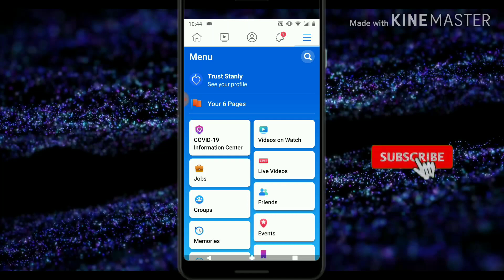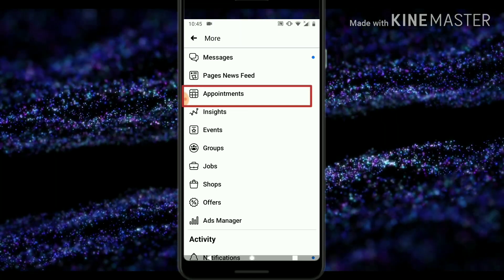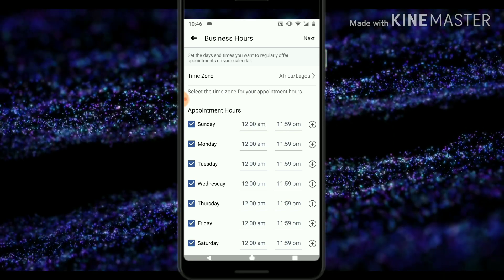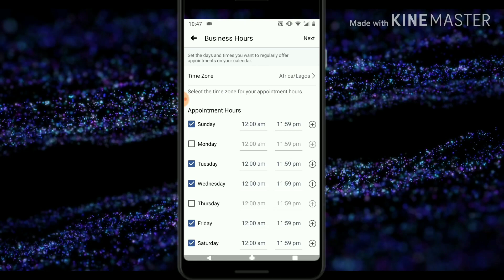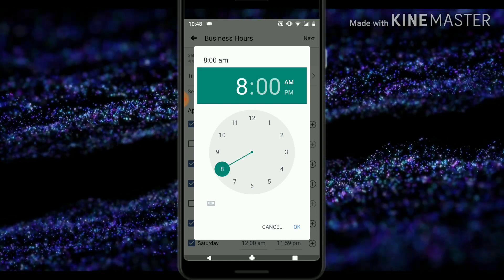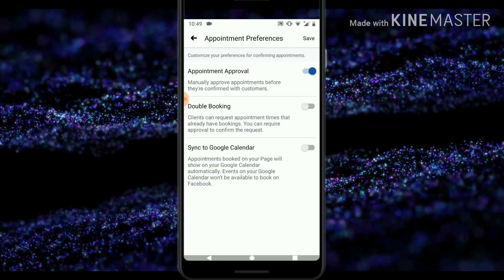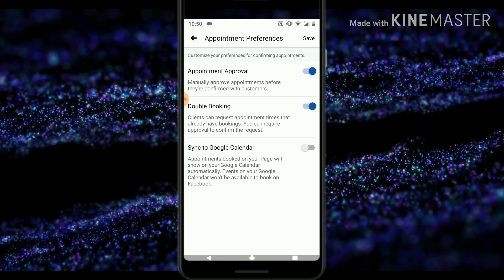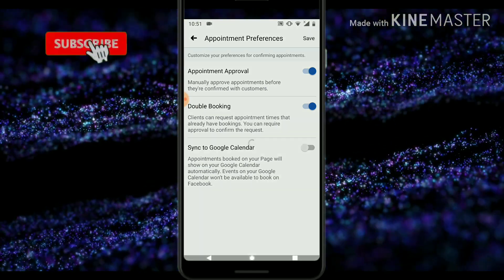How to set up appointments on Facebook page with Facebook app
Facebook appointments allows customer to book an appointment online or offline with a professional, in this video i will show you how to set up appointments on your Facebook page with Facebook app (mobile phone), you can also do this with Facebook page manager but this video tutor is all about Facebook app.

This video is 18 minutes long so i decided to divide it in two section please check back on Friday for the final or continuation of the tutor.